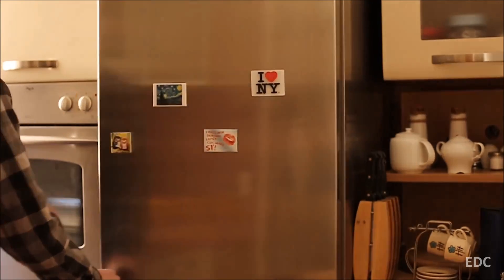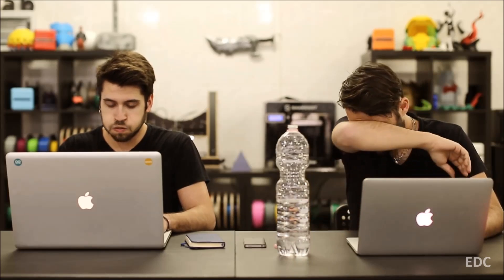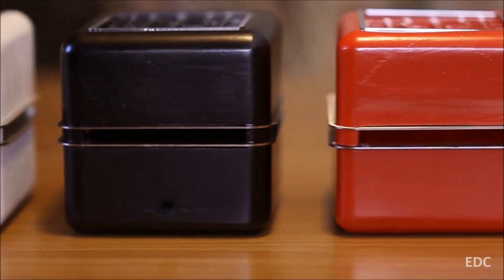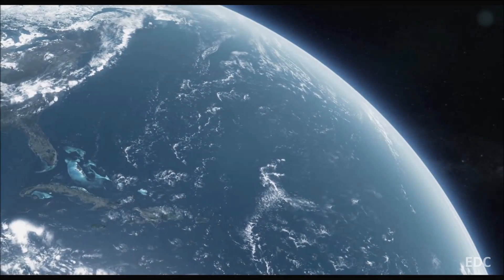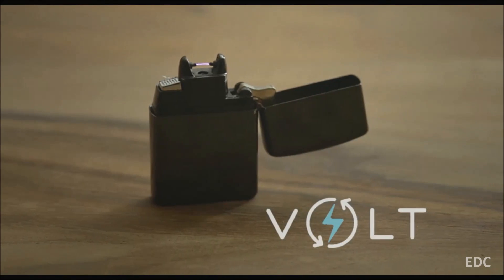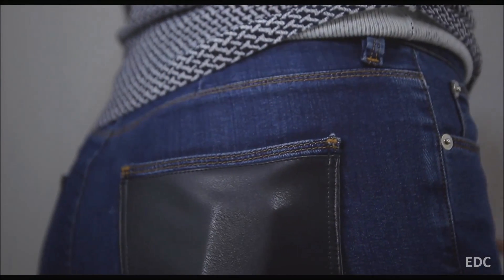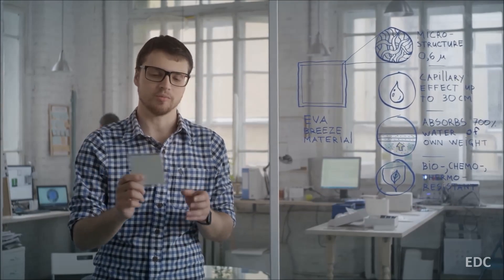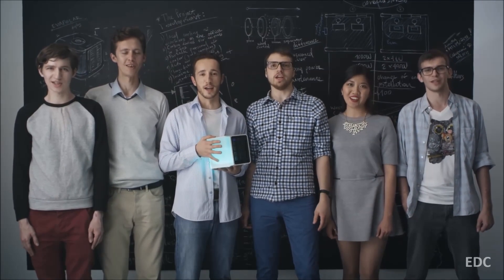Top 5 ECO friendly design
Refer to:
(1)Drumi: The Foot Powered Washing Machine